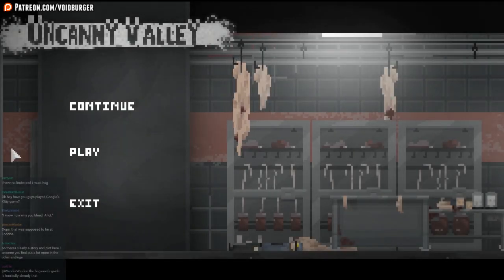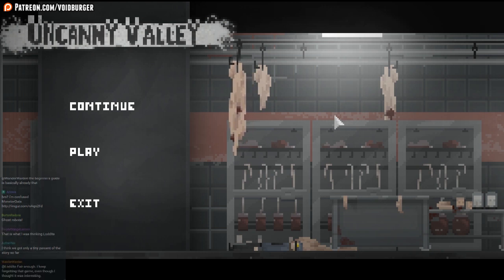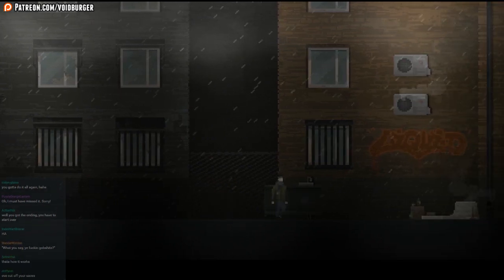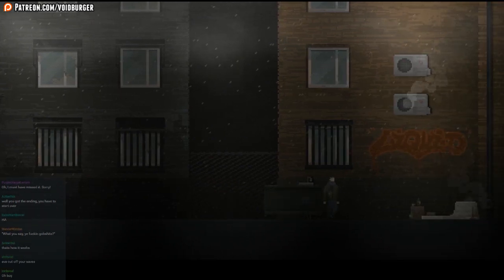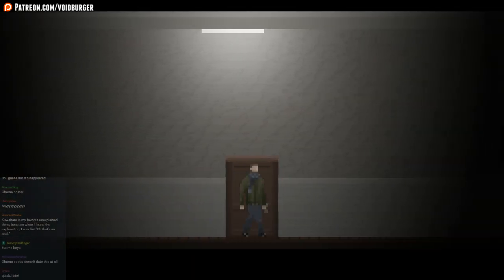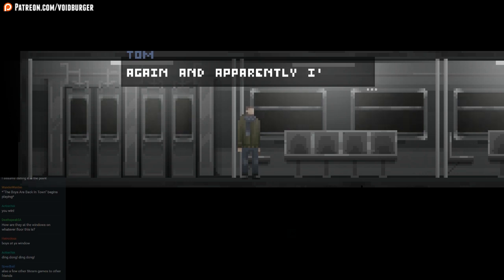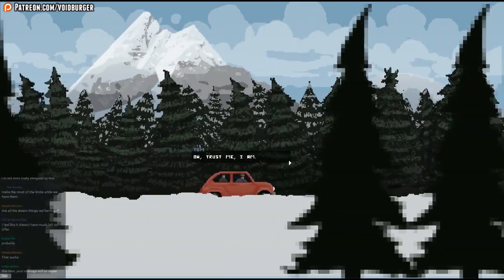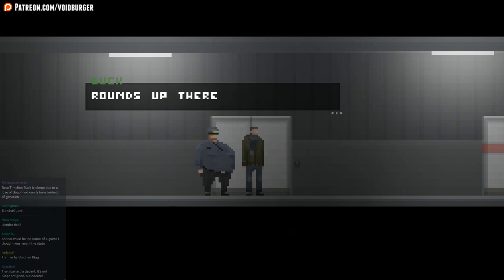Let's Hallostream Uncanny Valley 03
Speedrun dumpster strats

Co-commentators: ChipCheezum, damehasclass, tomatograndpa